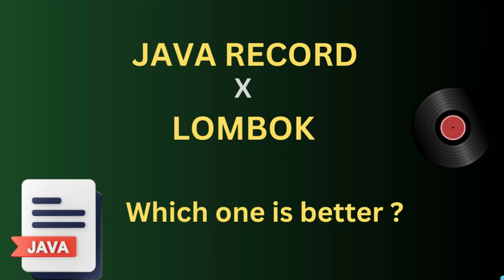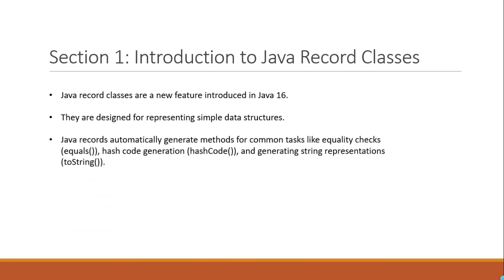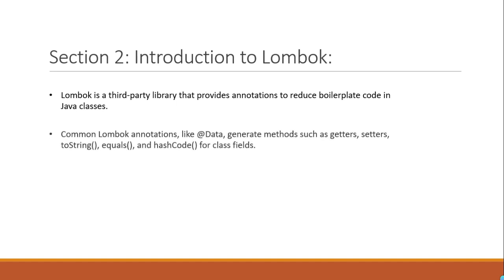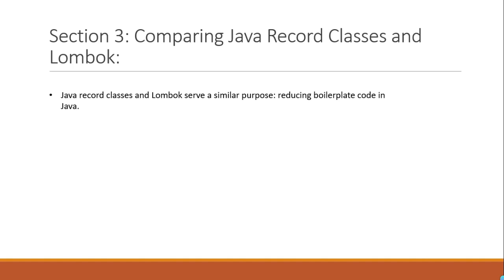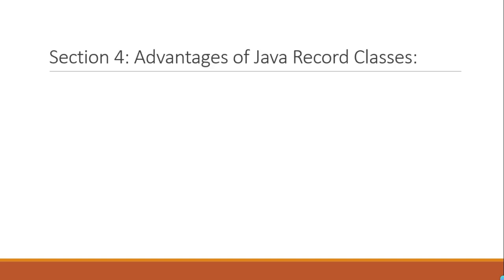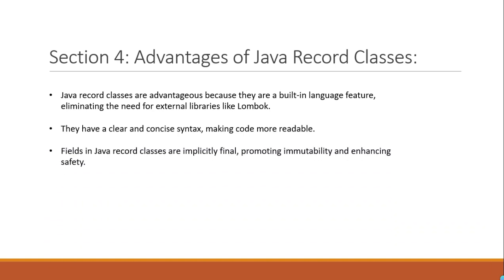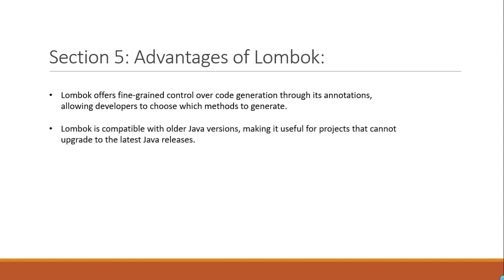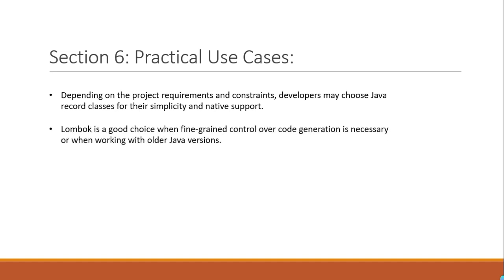Lombok vs Record Class: Which One Should Java Developers Choose?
In this video, we dive deep into the ultimate Java showdown: Lombok vs Record Class. Discover which tool is the best fit for enhancing your Java coding productivity. Learn how Lombok simplifies boilerplate code with annotations, and understand the advantages that Record Class brings with its immutable data objects and built-in features. Whether you're working on complex enterprise applications or smaller projects, choosing between Lombok and Record Class can make a significant impact on your code efficiency and readability. In this side-by-side comparison, we’ll explore the use cases, pros, cons, and performance considerations for both. Perfect for Java developers looking to level up their coding game!

This video is a must-watch for programmers who value clean, maintainable, and efficient code. By the end, you’ll have a clear idea of which tool suits your specific project needs. Let’s make coding smarter and more effective!

Java Tips: Comparing Lombok and Record Class for Cleaner Code

Lombok or Record Class? Simplify Your Java Development Today

Record Class vs Lombok: A Must-Know Guide for Java Developers